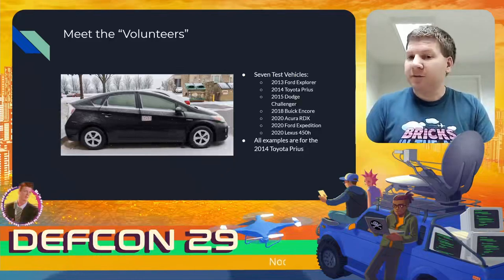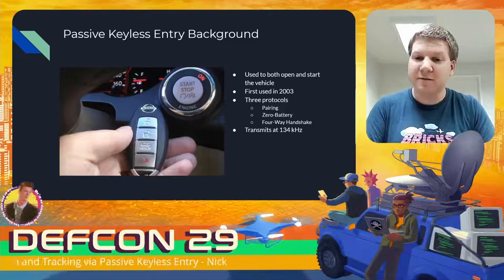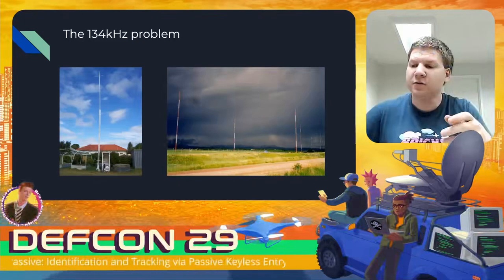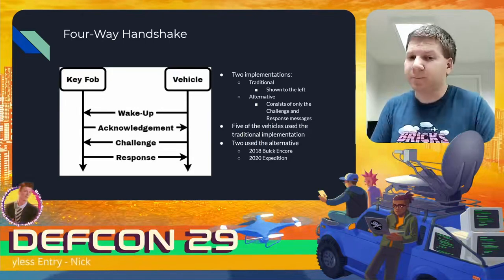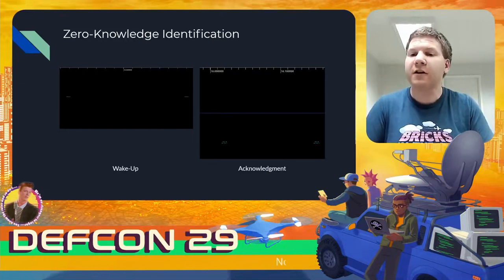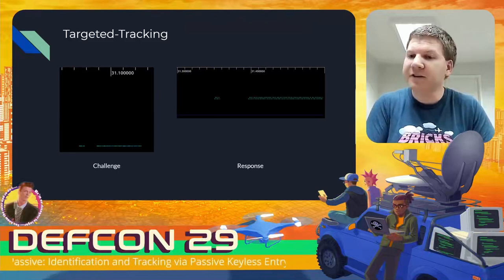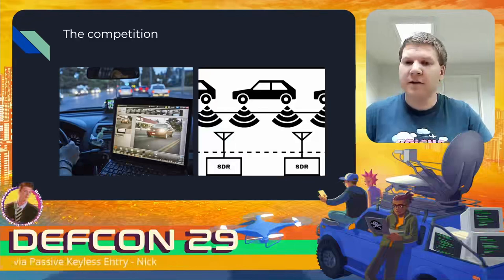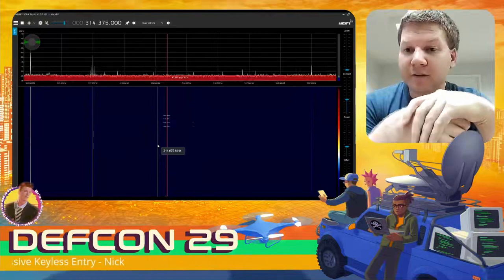DEF CON 29 Car Hacking Village - Nick Ashworth - Vehicle ID and Tracking via Passive Keyless Entry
Attacks on the passive keyless entry system have been around for a while, with most focused on gaining physical access to the vehicle. We have developed a new attack, Marco, that instead focuses on identifying and tracking vehicles by exploiting weaknesses in passive keyless entry systems. This attack works similar to a cooperative radar system, where the attacker transmits an interrogation message, and any nearby key fob will automatically respond. The attacker can then use these responses to identify and track key fobs either generically, such as all fobs of the same make and model of vehicle, or specifically, such as a key fob with a specific identifier.